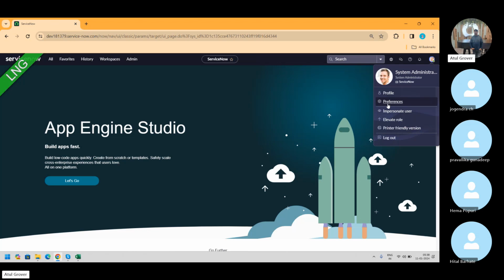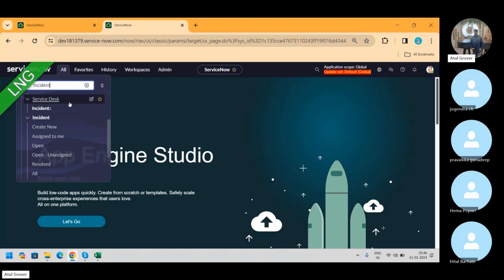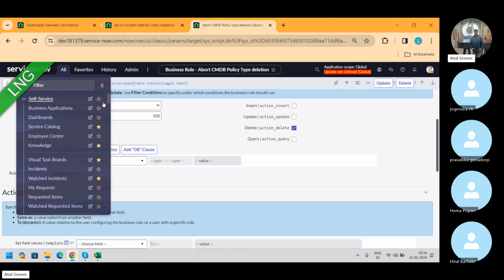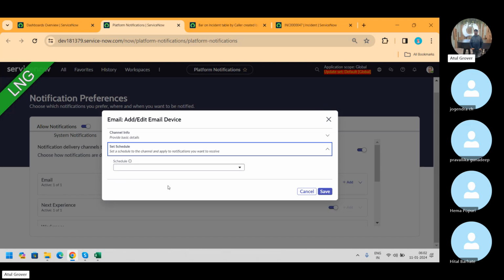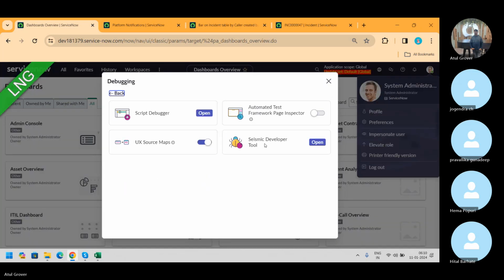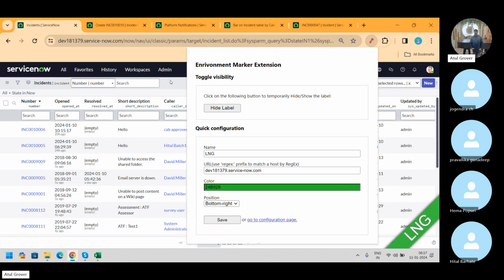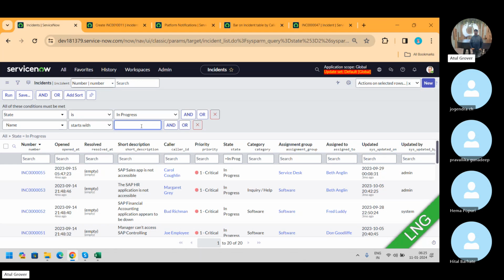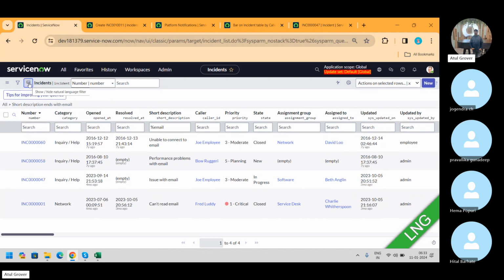CSA-CIS ITSM Batch14 | Day 9 | Preference - List View - Search